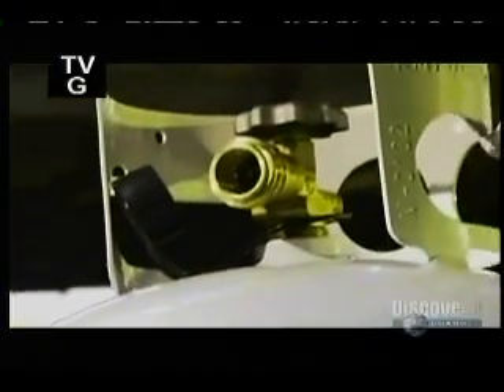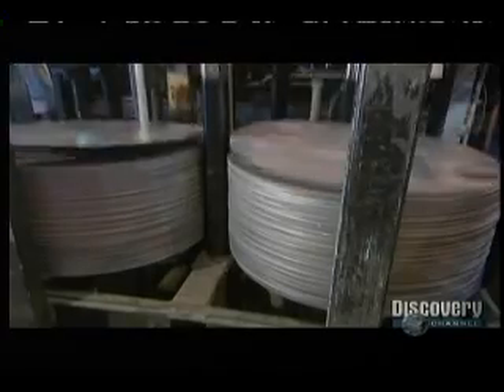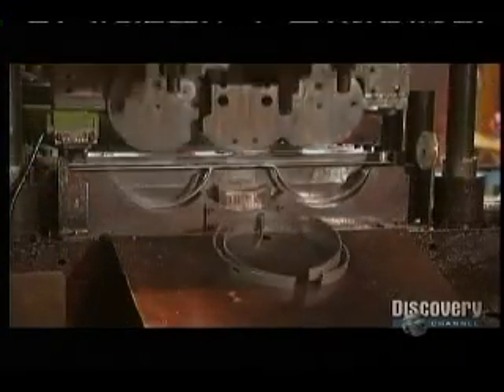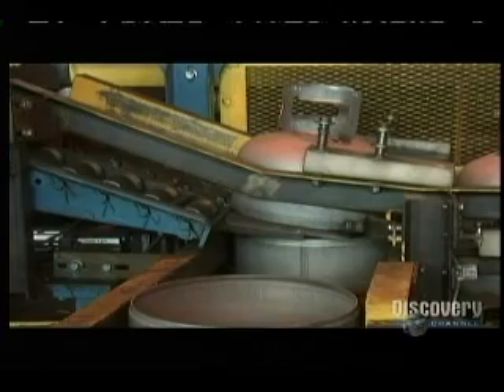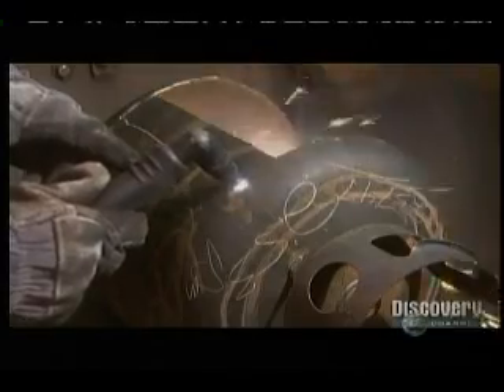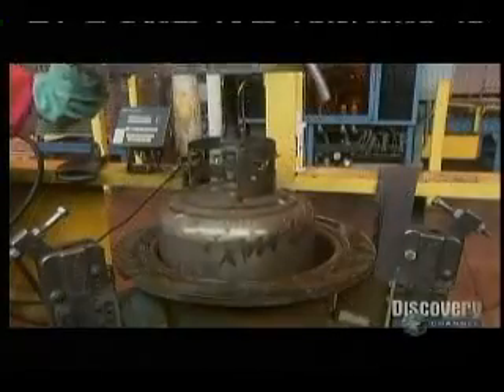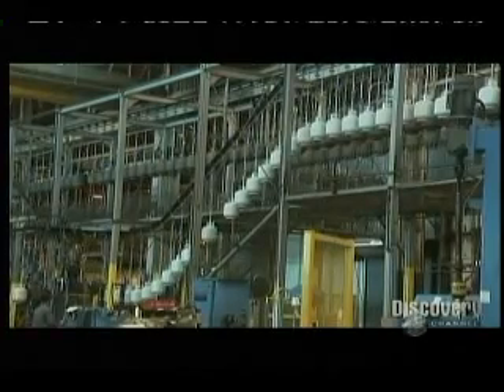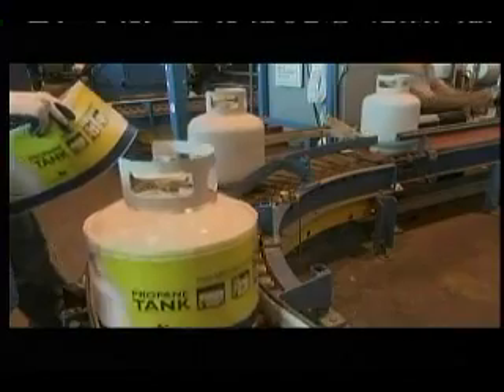Worthington Cylinders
How It's Made video how propane cylinders are made in the Worthington Industries plant.